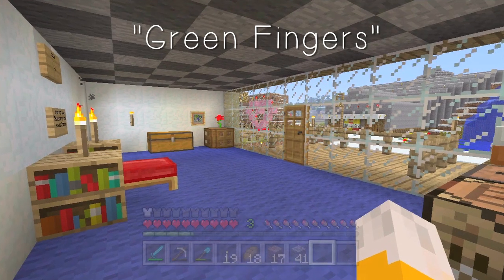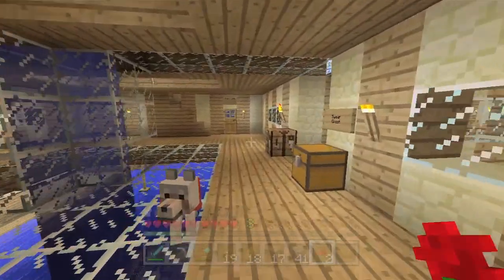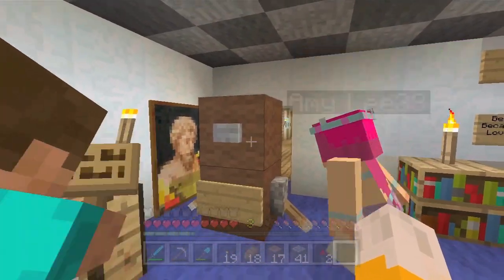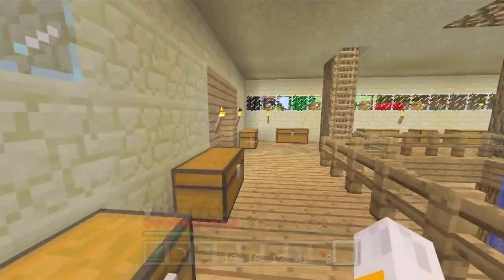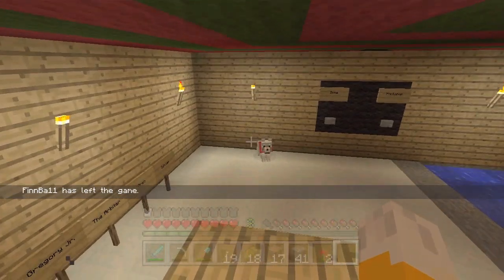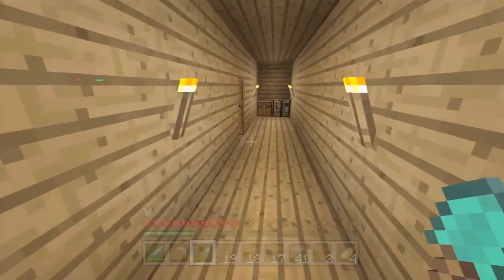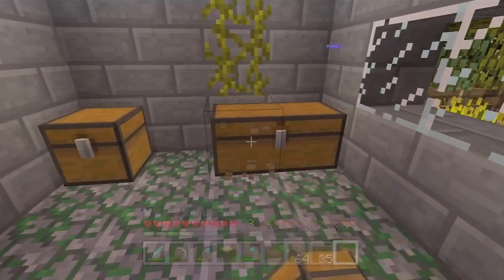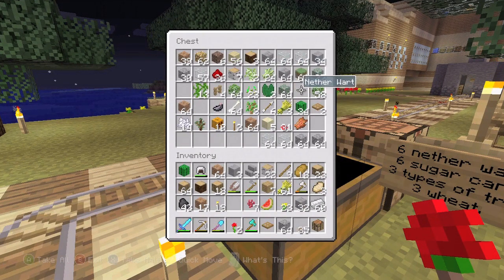Minecraft Xbox - Green Fingers [98]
In this video I finish building a florist called "lovely Jubbley flowers" while ANK and Amy have a plant growing contest.